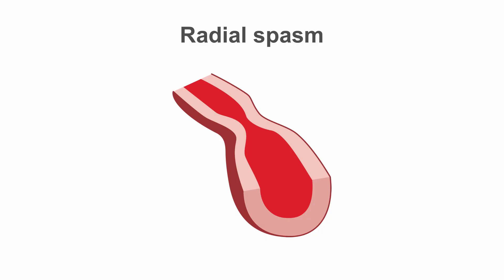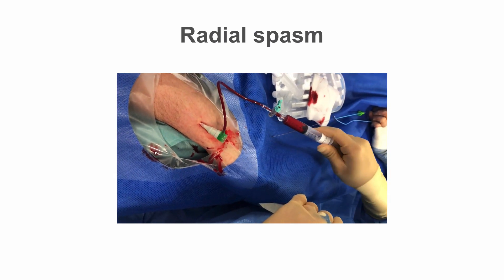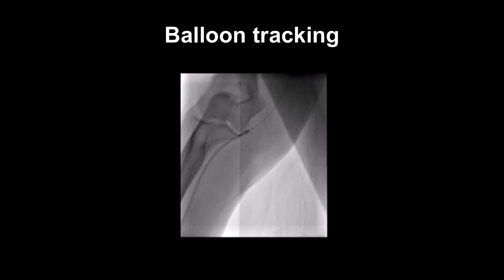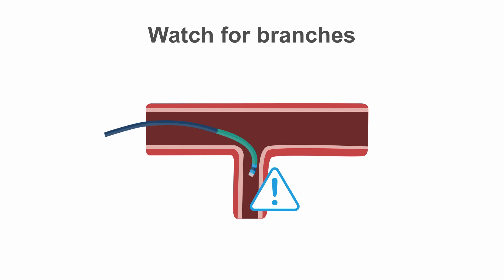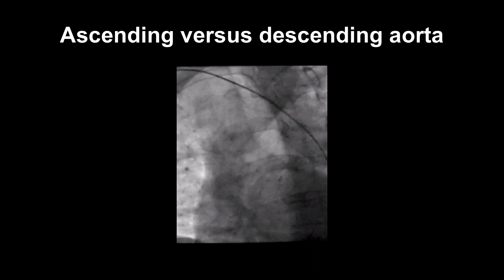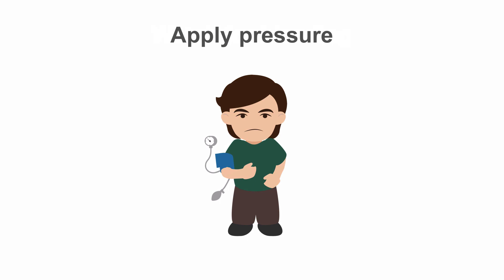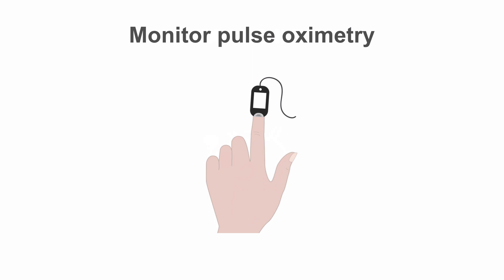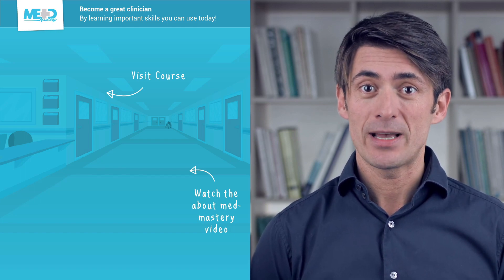Addressing Complications in Radial Access PCI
Radial access, though advantageous, isn't without its challenges. Navigate through potential complications and gain expert insights to ensure a smooth PCI procedure.